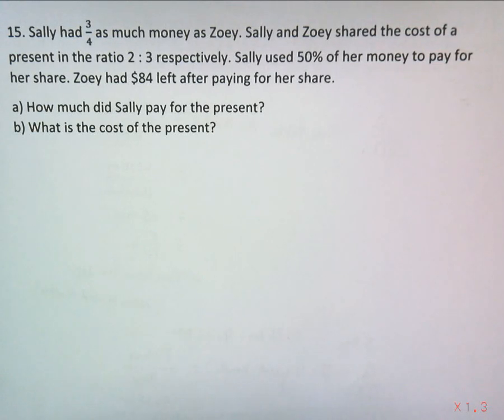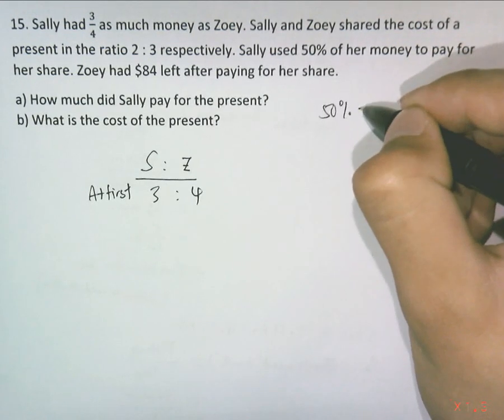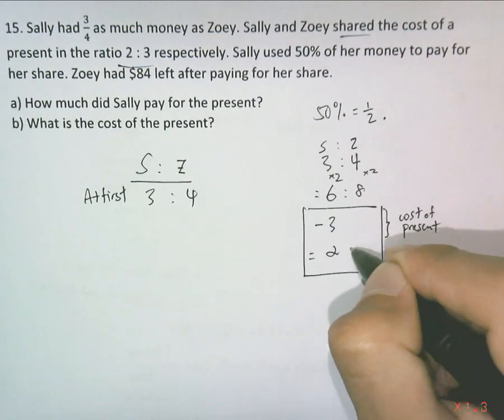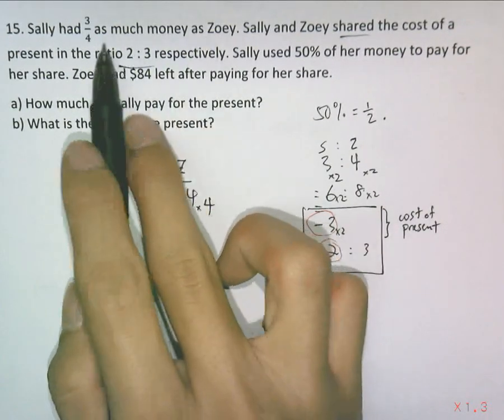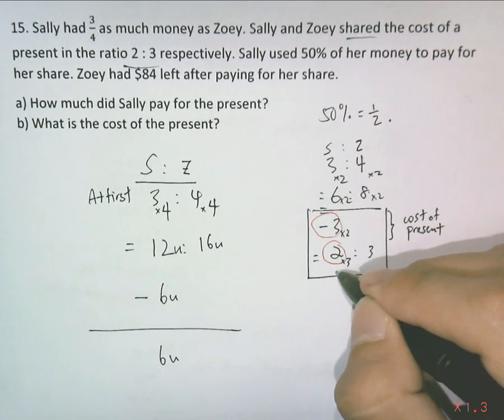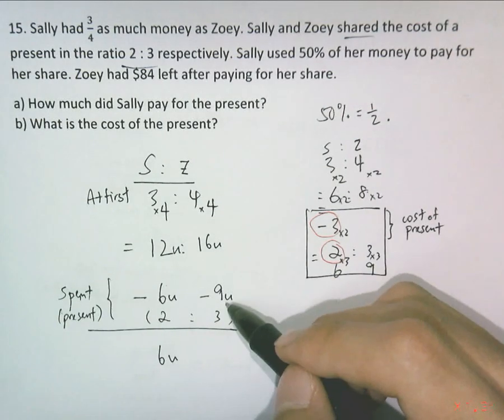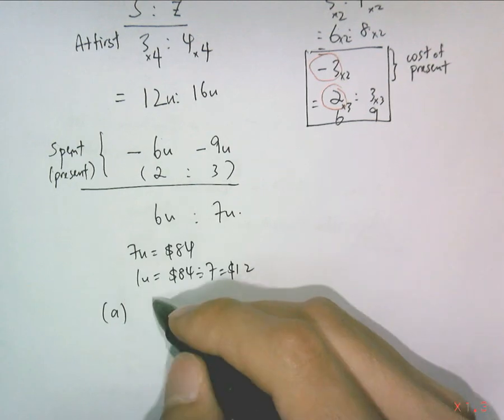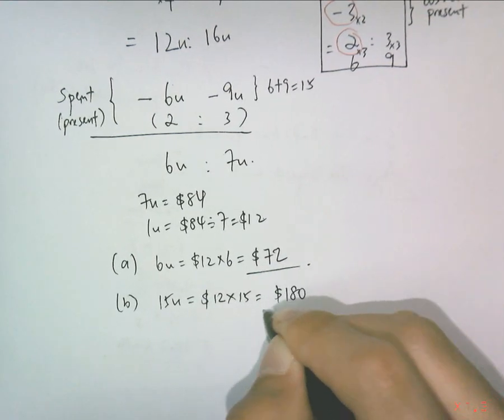MGS P6 SA1 2014 Qn 15 FRP